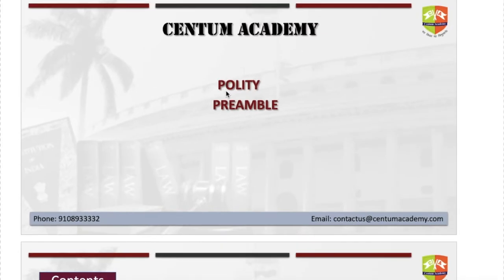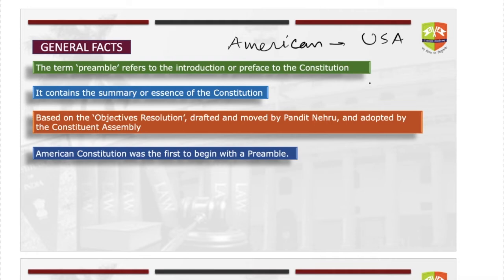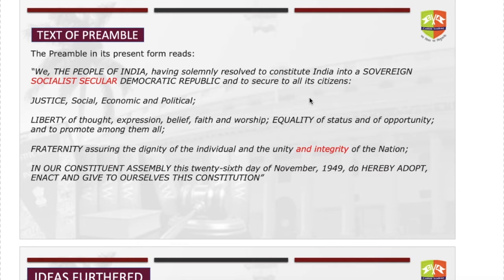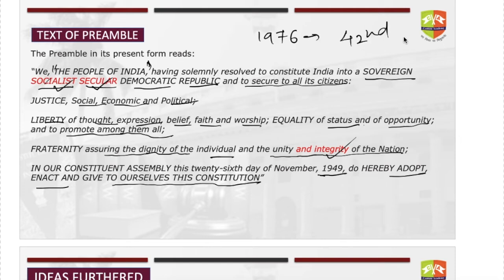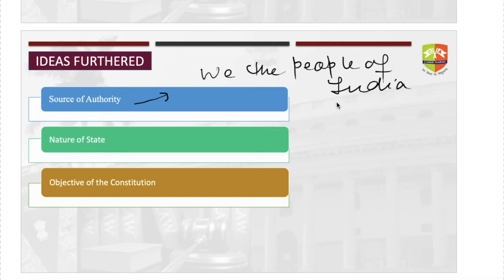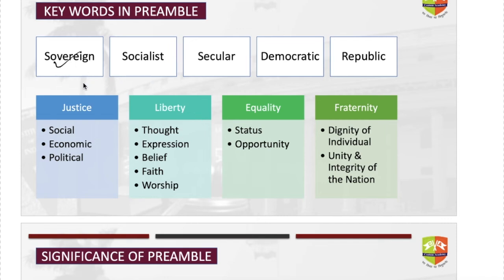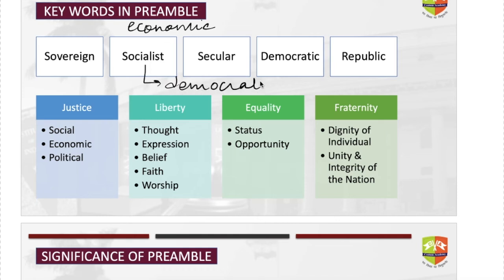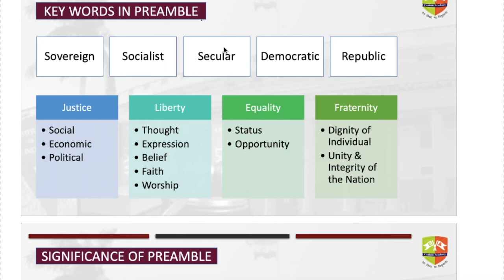Indian Polity : Preamble - I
The video lecture series has been prepared to assist students in preparing for various competitive examinations like NTSE, UPSC Civil Services, State PSCs.
After going through the video the students can take the self diagnostic test on our platform.
The notes of the video are also available for future references.